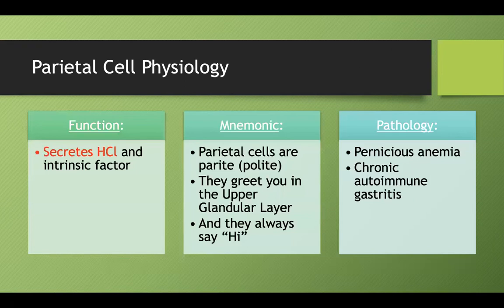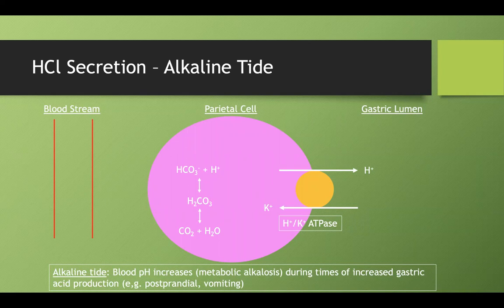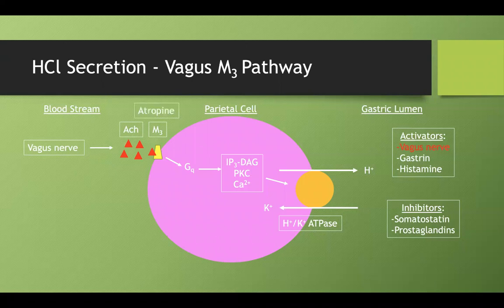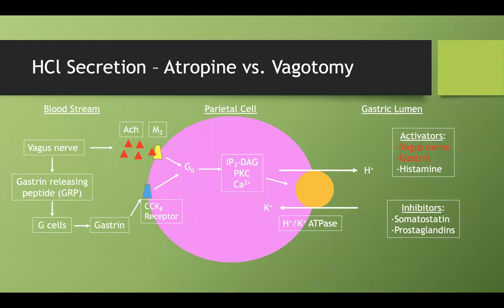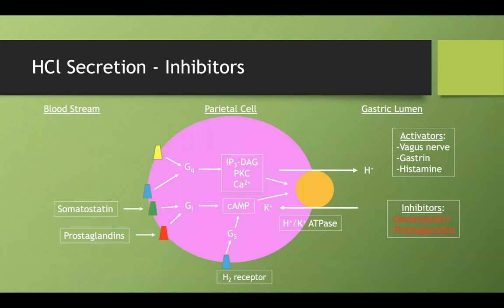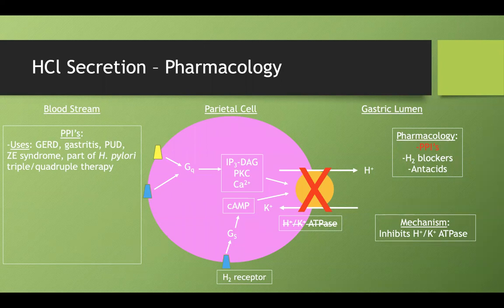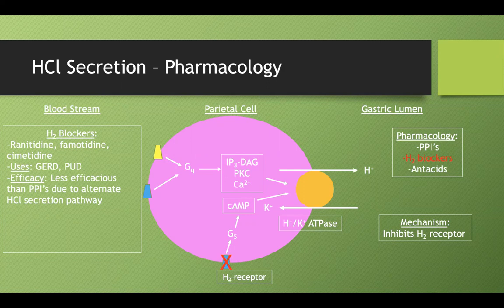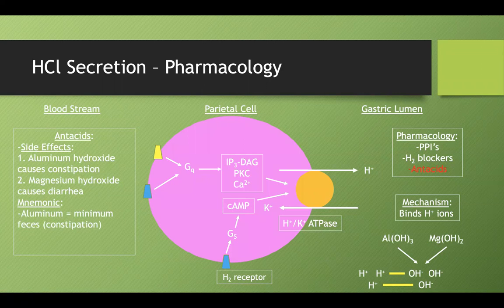HCl Secretion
This video discusses the biochemical pathways of HCl secretion and inhibition, the mechanism of action of PPI's, H2 blockers, and antacids, and also discusses concepts such as alkaline tide and hypokalemic hypochloremic metabolic alkalosis.

Errata:

Timestamps:
0:00 Overview + Alkaline Tide
2:00 Vagus M3 Pathway
3:08 Vagus GRP Pathway
3:53 Atropine vs. Vagotomy
4:23 Gastrin Histamine Pathway
4:57 Inhibitors
5:41 PPI's
7:32 H2 Blockers
8:39 Antacids
9:25 Hypokalemic Hypochloremic Metabolic Alkalosis